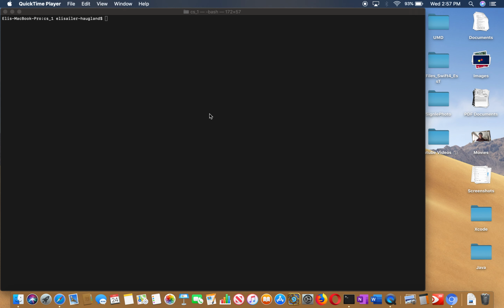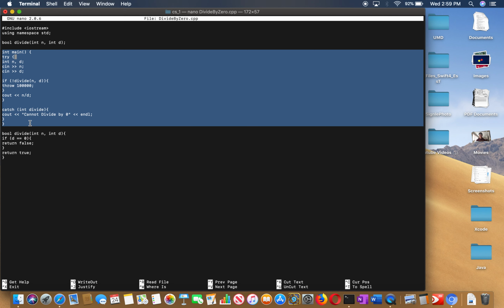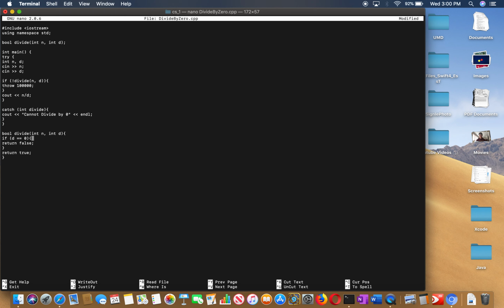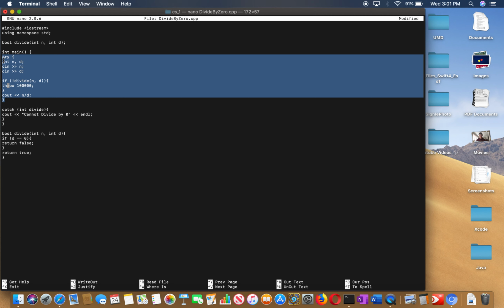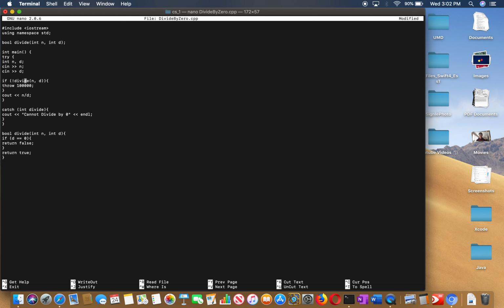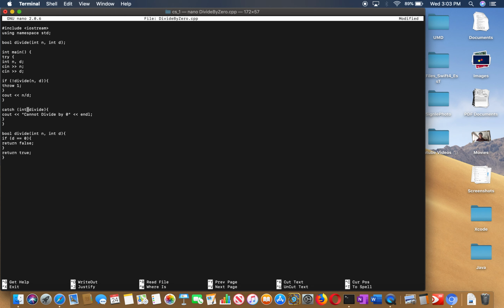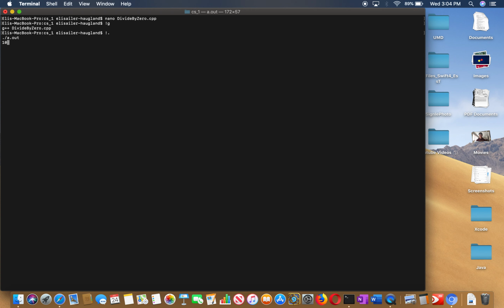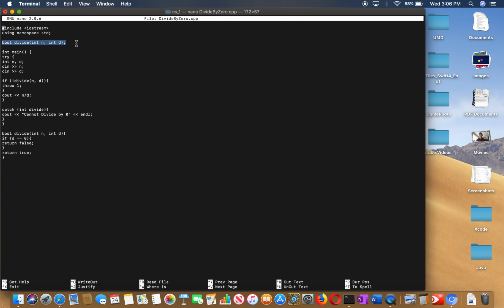Exceptions (c++ 9 5)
Try to use exception handling in the Sum Challenge as exception handling will help you a lot with error catching

Please let me know if you have any questions about this video or what we have covered so far!!